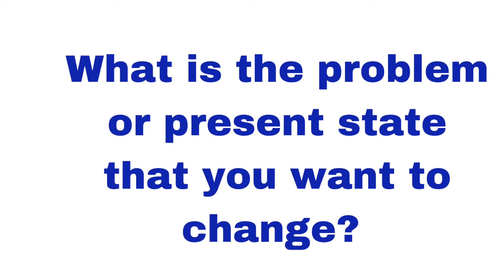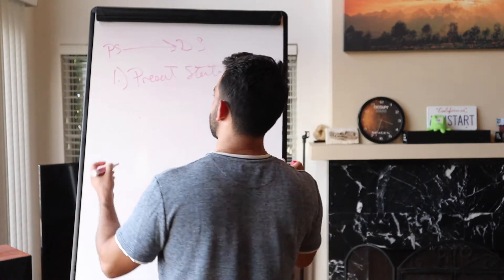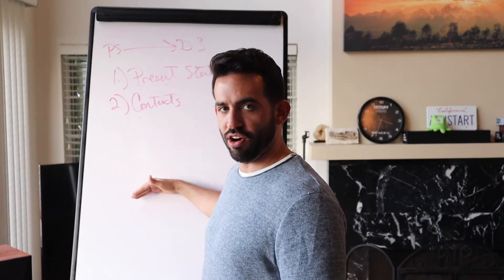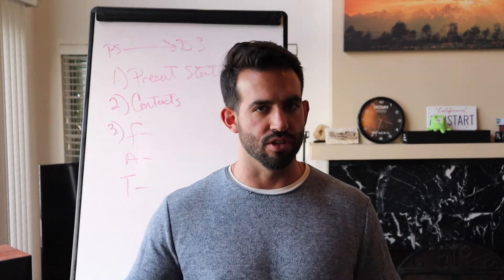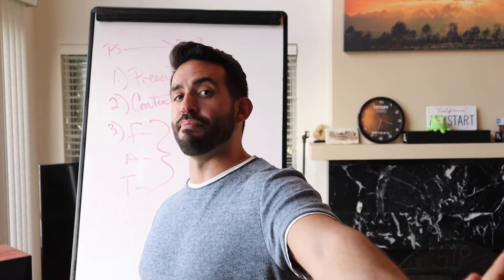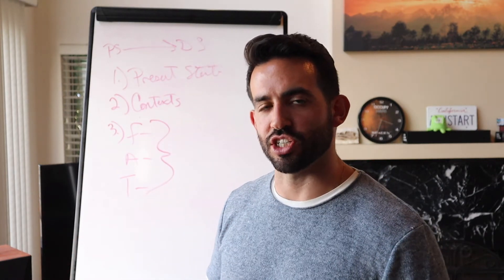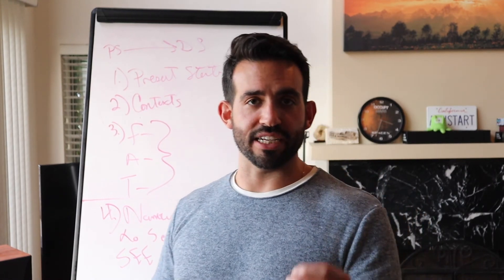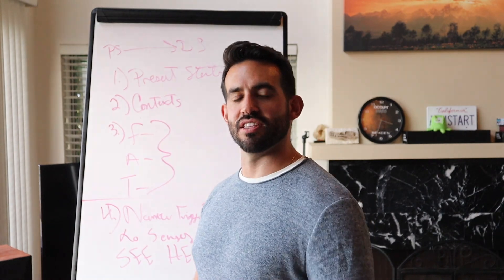Mastering the Swish Part 2: NLP Technique Mastery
Welcome back to the second installment in this video series on mastering the swish pattern. The goal of this video series and future video series like this one, are to help people really master this powerful mindset techniques. If you've been to an NLP seminar, I want this content to help you really develop your skills. If you haven't been to a seminar I want to give you enough information here to really change your life!

In my opinion, it will be most useful if you watch these videos in order. So go back and watch the first video in this series before you watch this one. In this video, you're going to learn how to do the first step of the swish pattern.

In this step you identify the trigger image or images for your present state. Doing this correctly, will allow you to completely change the neural pathways that are keeping your problem state alive.

For those of you who are curious, here's a brief history on this neuro linguistic programming technique.

Most NLP experts credit Richard Bandler with creating the swish pattern. The Richard Bandler swish pattern can be found in his book Using Your Brain For A Change. As time evolved the nlp swish pattern became misunderstood. It like most nlp techniques become taught as a technique. A step by step recipe to produce a result.

And while the nlp swish technique can be effective this way, it's much more effective to master the nlp swish pattern so that you understand why it's effective. That way when you use the swish pattern for anxiety or any other outcome, you can do the swish pattern properly.

You may have also seen the anthony robbins swish pattern floating around on youtube. If you've studied the NLP swish pattern steps then you realize that nlp swish demo that he does, is actually incorrect!

So if one of the most well known neuro linguistic programming coaches can do the swish pattern improperly, then it's important to expose the real steps of the swish.

I hope that this video series and this channel takes you well beyond scripts and techniques and gives you the ability to really think like a masterful change agent!